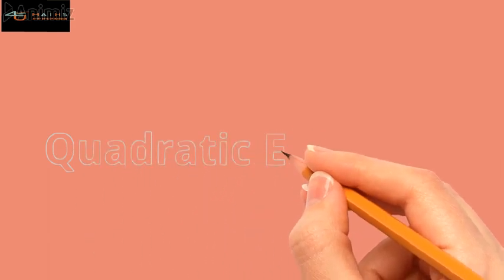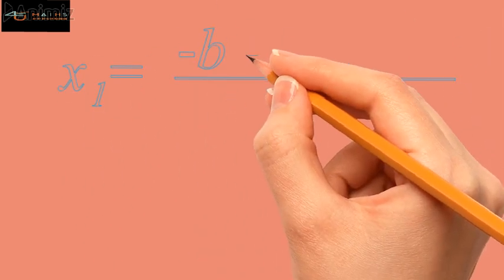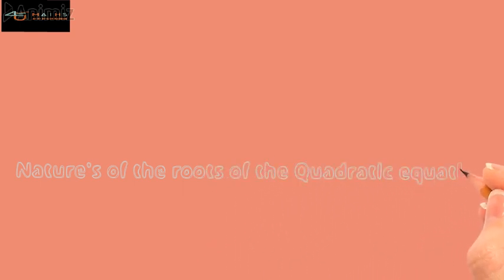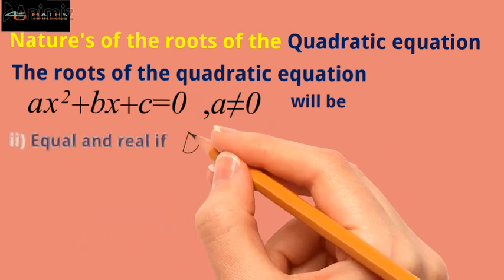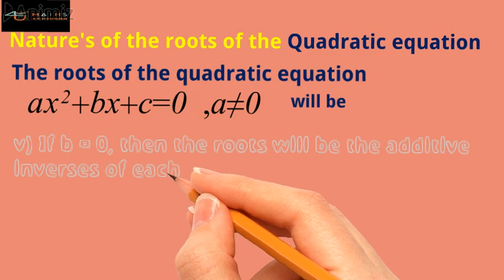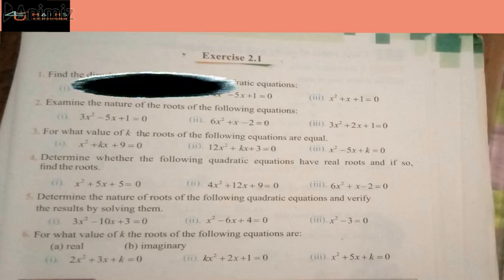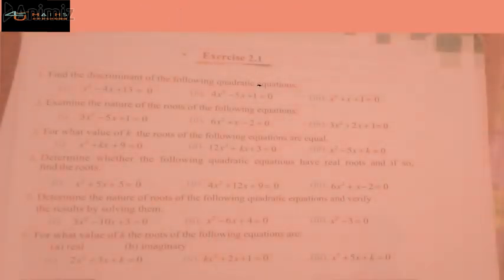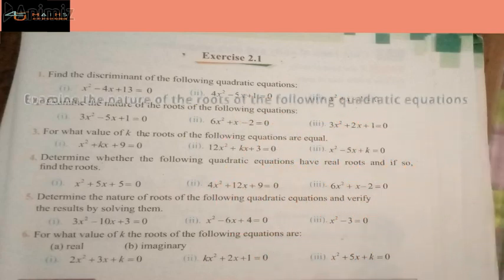Grade 10th mathematics Chapter # 2nd lecture # 1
This is an animated video of Maths 4 U By Attaur Rahman of  Grade 10th Mathematics and it contain the first lecture of Unit # 2nd includes the basics definition of the Nature of the roots of the quadratic equation and questions of of Exercise # 2.1 that is  Q#1 [(i), (ii),(iii)] and Q # 2  [(i), (ii),(iii)] . Hope the viewers  will learn about the aim behind the lecture, and will learn the basic concepts , and will also be able to solve  and reply to different types of  problems using the concept behind this lecture. Good luck